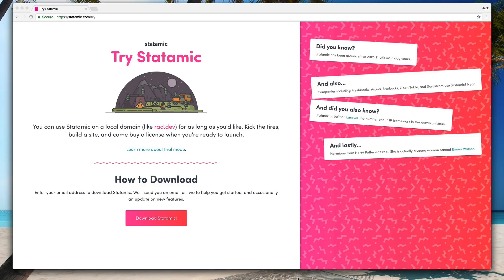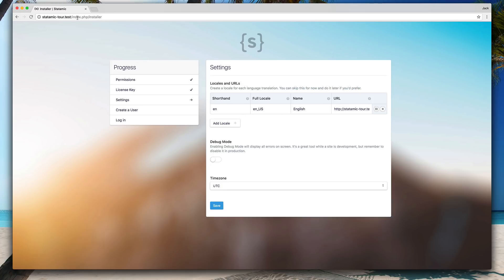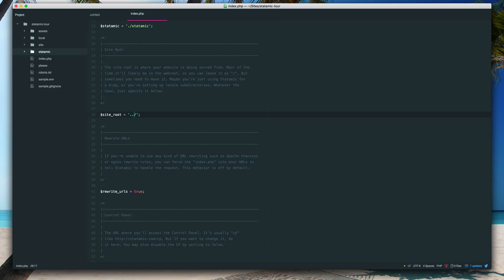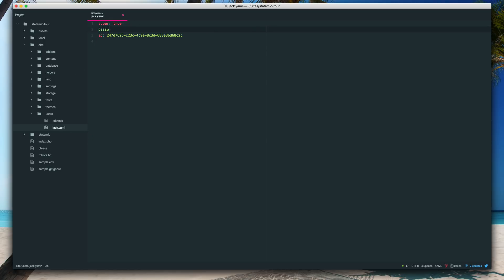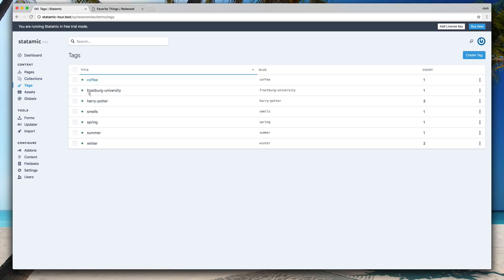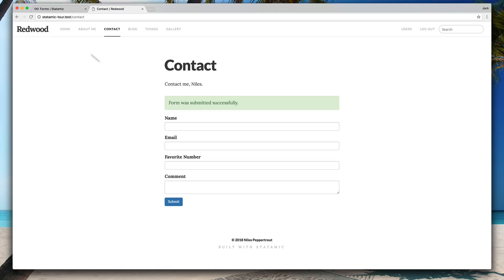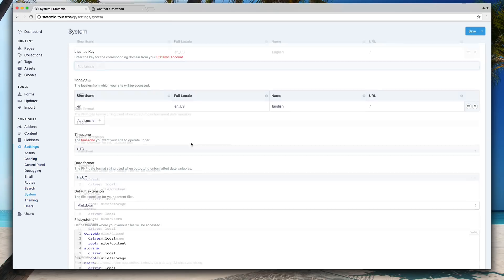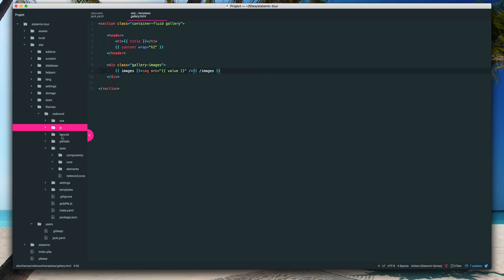Statamic Fundamentals: A Casual Tour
In this episode we casually explore a fresh Statamic install and cover the folder structure, control panel, basic settings, user account creation, and more.